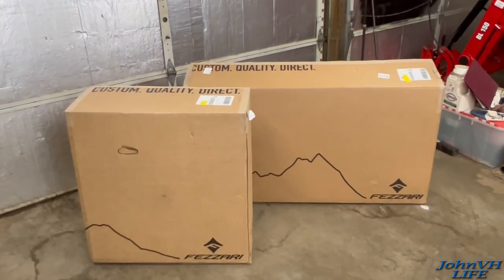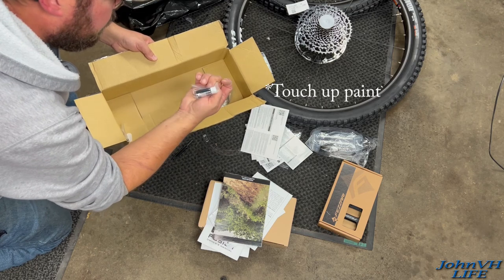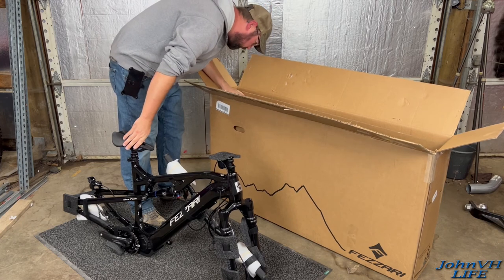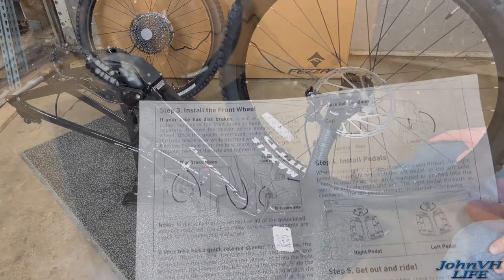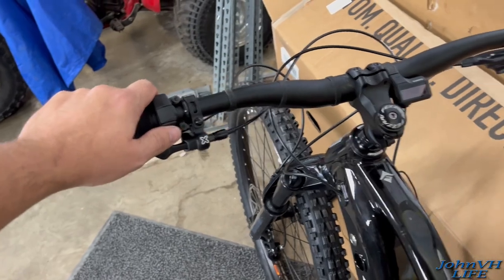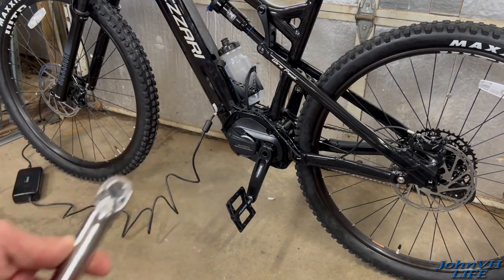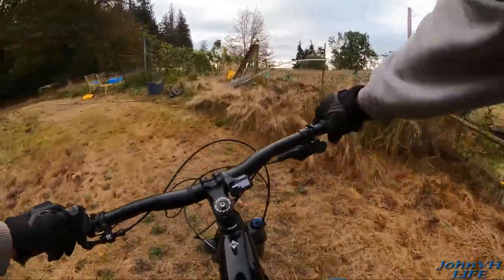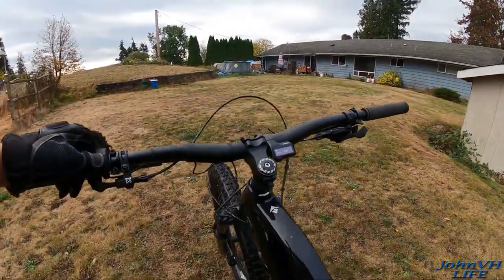Fezzari Wire Peak EMTB Ebike UNBOXING AND BUILD with First Ride REVIEW Wire Peak Comp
Thanks to Noah S for the info/help, And Fife and Flow on YT.

Fezzari sold me this 2023 colored Wire Peak Comp off the showroom floor then added the items I wanted onto it. It was a sweet deal, As of today, I see they have done a black friday deal on the comp also, for a similar price. Its a steal for such an amazing piece of machinery!

FRAME
Fezzari Racing Design Wire Peak, 140mm travel TetraLink™ suspension, CleanCatch™ rattle-proof cable guides, Frame Defense Tech derailleur hanger, Internal battery compartment with removable battery, sealed cartridge bearings
FORK
RockShox Recon RL, 150mm travel, External rebound and lockout
REAR SHOCK
X-Fusion O2 Pro RL, Rebound and lockout adjust
HEADSET
FSA Orbit 1.5 ZS No.57E, internal sealed cartridge bearing, tapered, with 10mm lower cup
SHIFTERS
SRAM SX Eagle Trigger, 1x12, Single Click E-specific
REAR DERAILLEUR
SRAM SX Eagle Rear Derailleur, 12-Speed
CASSETTE
SRAM PG-1210, 11-50T, 12-speed
CRANK
Shimano EM600, 160mm
CHAINRINGS
X-SYNC EAGLE 34T EMTB 104BCD
BOTTOM BRACKET
Shimano E7000 Bike motor system
EXTRAS
Chainguide: MRP 1x for E7000 Power: Shimano E7000 250W, 60 nm torque motor, 504 Wh removable battery
CHAIN
SRAM SX Eagle 1x12 - E-bike verified
FEZZARI 175 PEDALS
The Fezzari 175 Pedals feature huge 100mm platform with amazing grip provided by 10 replaceable metal pins per side. The thin 18mm pedal body helps reduce pedal strikes and keep you riding through rough terrain. At a class leading 365 gram weight, these pedals won't weigh you down. 100mm wide platform 365 grams 10 replaceable pins per side
HANDLEBARS
Fezzari FRD Charger35, alloy, 35mm clamp, 780mm wide, 1mm riser, 9 degree bend
STEM
Fezzari FRD Charger35, alloy, 35mm clamp, sizes vary depending on custom fit
TAPE/GRIPS
Fezzari lock-on grips
SADDLE
Selle Italia Model-X
X-FUSION MANIC INTERNAL DROPPER SEATPOST W/REMOTE
X-Fusion Manic is a smooth, simple, and easy to service dropper post. Delivering performance without emptying your wallet.
RIMS
WTB ST i29 2.0, Tubeless ready
HUBS
Front: Bear Pawls Sealed Bearing Disc Boost 110x15mm, Rear: Bear Pawls BEB E-bike specific, 6 Sealed Bearings, Steel Axle, 6-bolts Disc, Boost 148x12mm, Shimano/SRAM Driver
SPOKES
1.8mm (15g) black stainless, brass nipples
TIRES
Front: Maxxis Minion DHF 29X2.5 WT Exo Tubeless Ready 60 TPI, Rear: Maxxis Dissector 29X2.4 Exo Tubeless Ready
BRAKES
SRAM Guide T 4-Piston, 200mm Rotors
BRAKE LEVERS
SRAM Guide T

00:00 Intro & Small Box Unboxing
07:07 LG Box Unboxing
10:26 BUILD
19:36 First Turn ON
20:25 Charging
23:46 LCD Features
25:04 FIRST RIDE
27:50 Road SPEED Test
29:43 WALK ASSIST
30:48 Last Talk